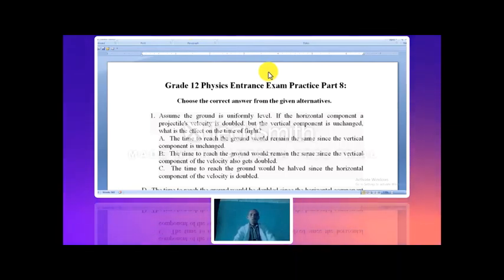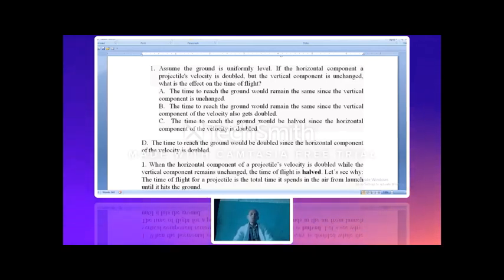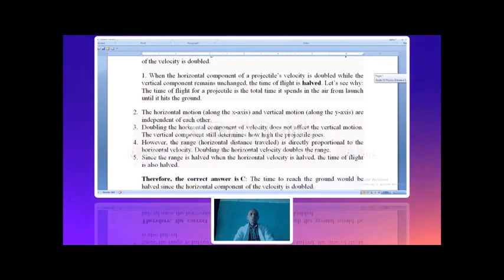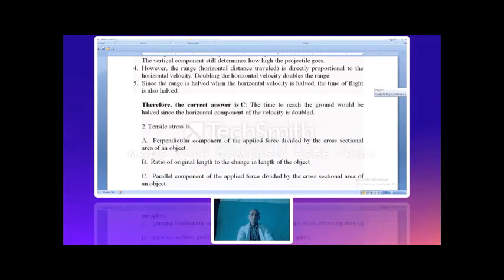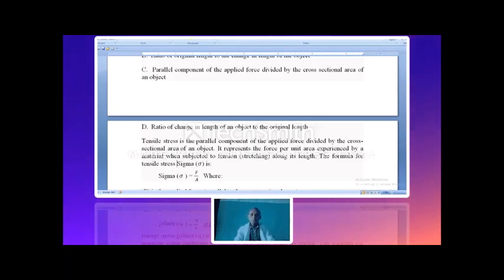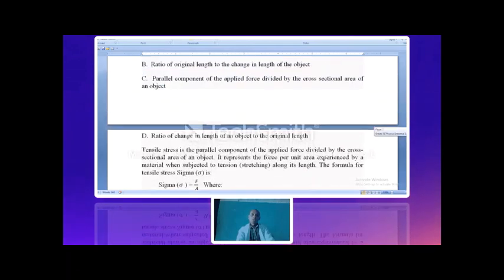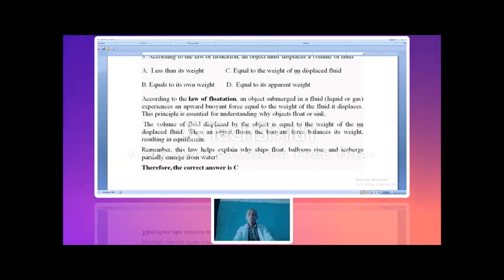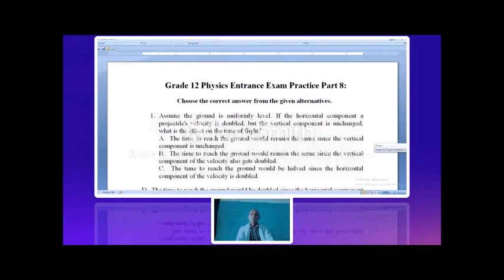Grade 12 Physics Tutorial Class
Grade 12 Physics Video Lecture on Entrance Exam  Practice